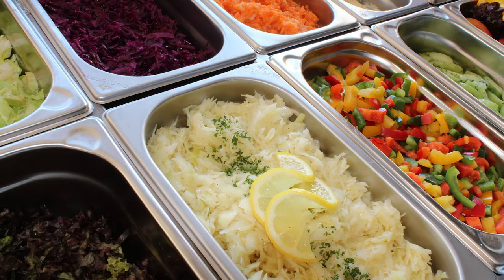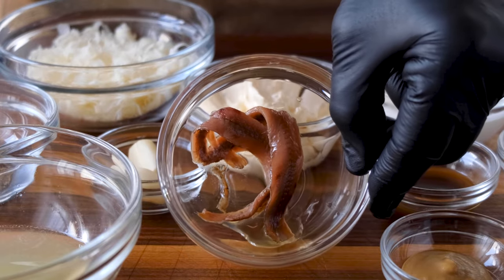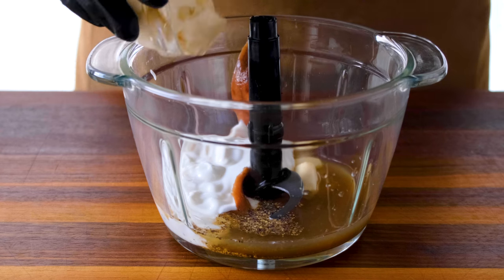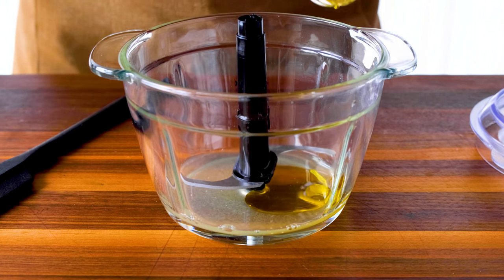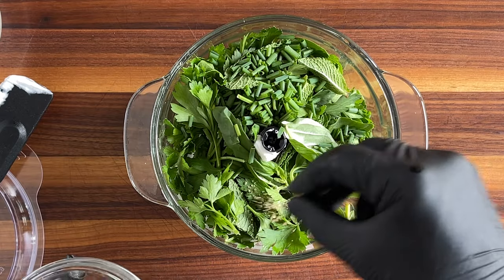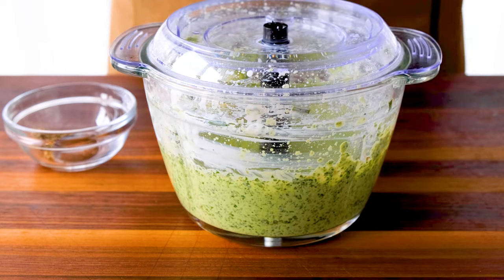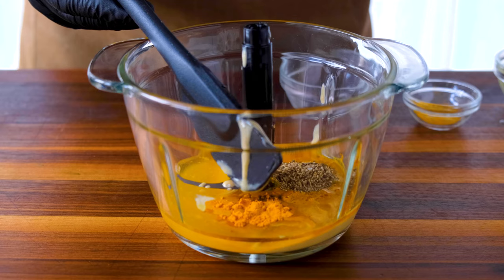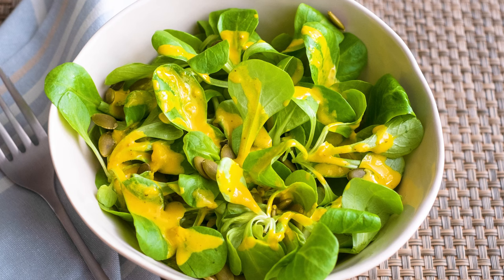Healthy Mediterranean Diet Salad Dressings | easy mediterranean diet recipes